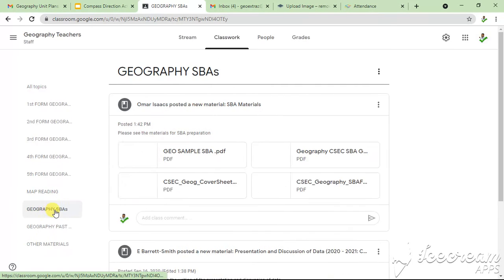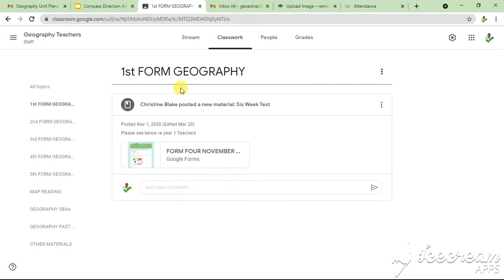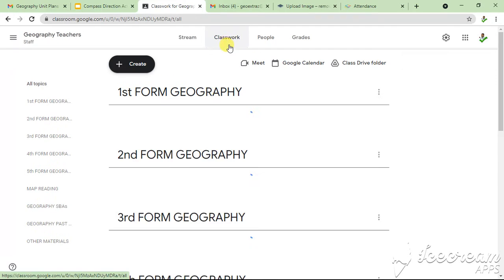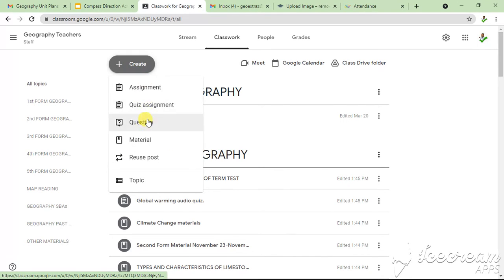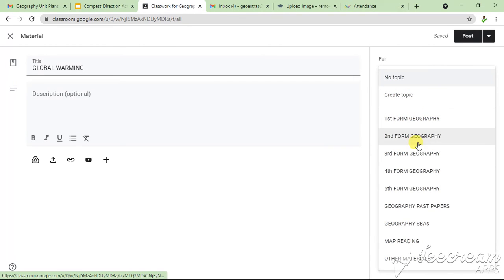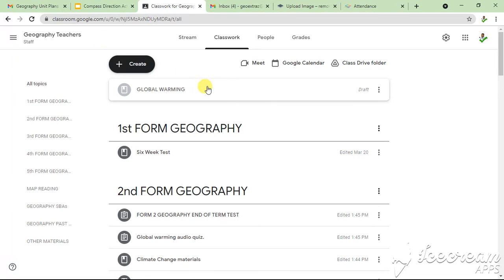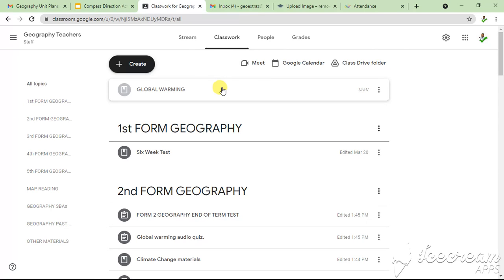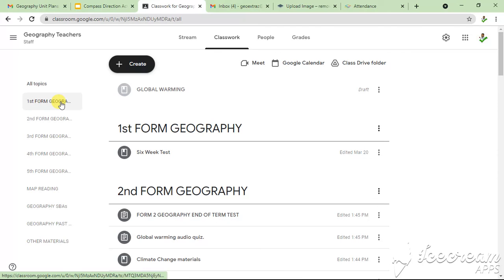GEO Google Classroom